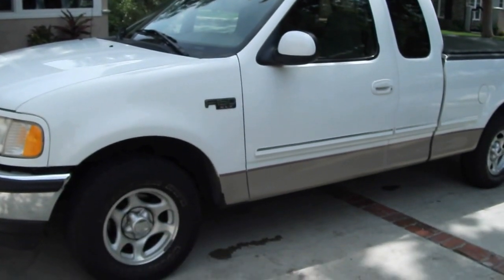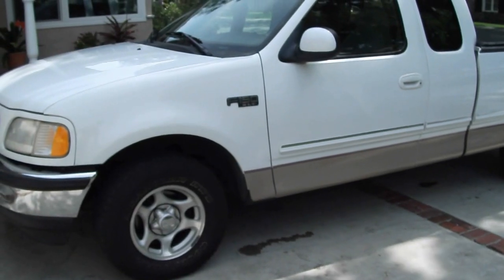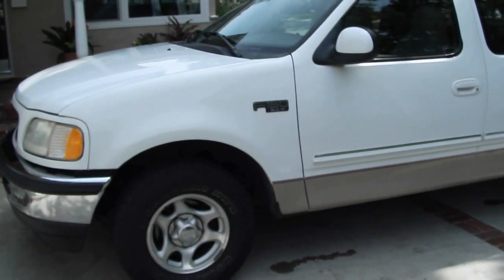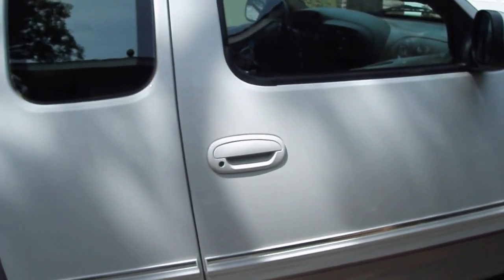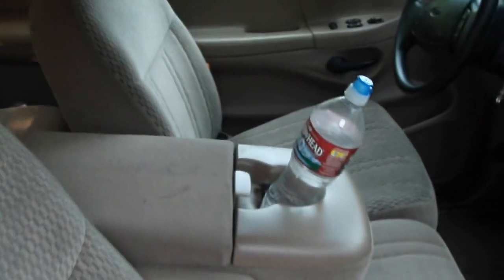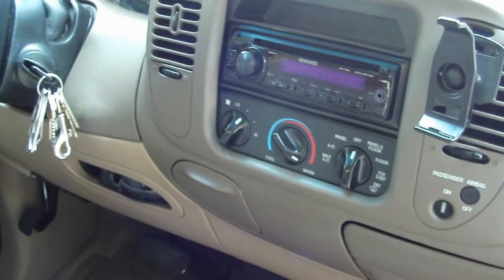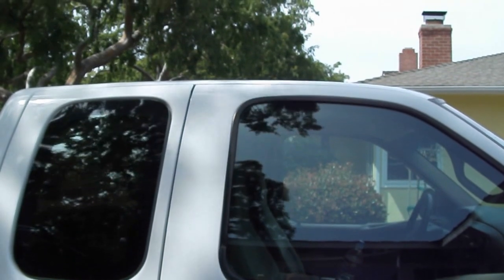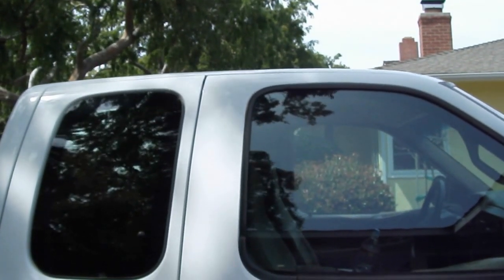1997 Ford F150 XLT 4.6L V8, Super Clean, Perfect Condition - *Sold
Up for sale is my '97 F150 with the 4.6L V8.  I purposely chose this engine because it's capable of 20 MPG on the highway.  I'm the 2nd ownder and It has 126k miles, with absolutely nothing wrong.  Inside and out the truck is pretty much perfect.  $4750.  I'm in SoCal.